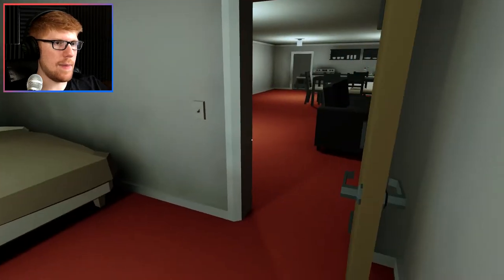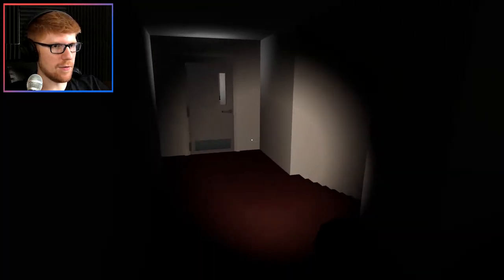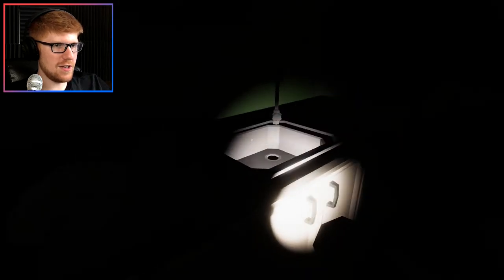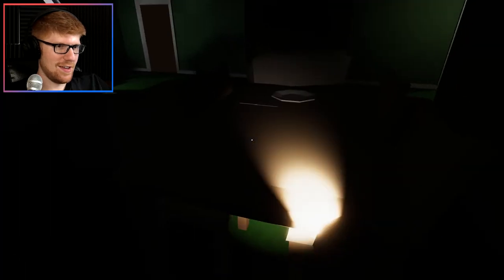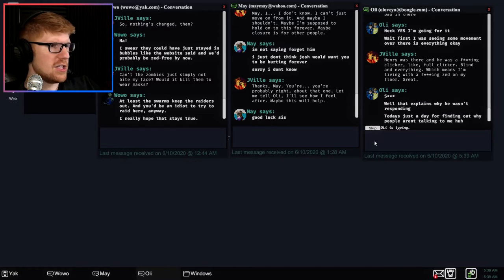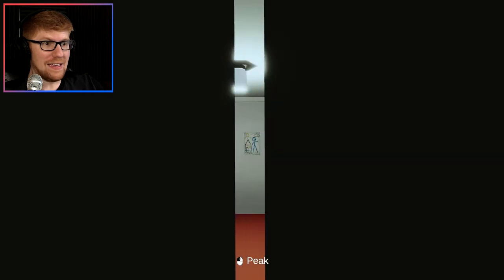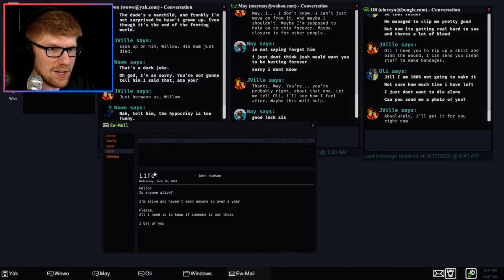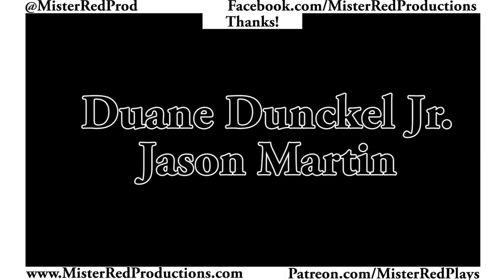A Picture for Ollie || MisterRed Plays Last Message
We're leaving the laptop behind, friends, and venturing out into the real world!

Follow MisterRed on Twitter!